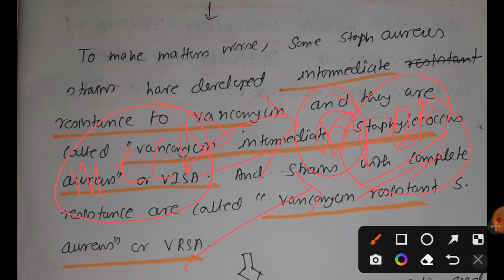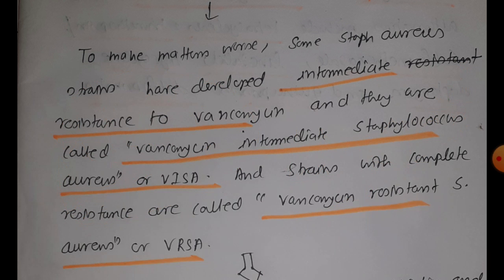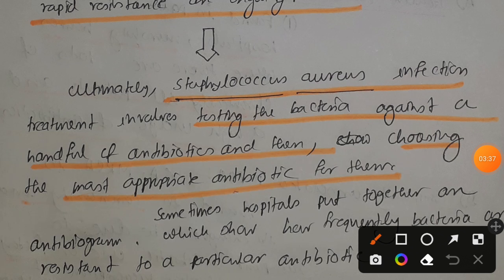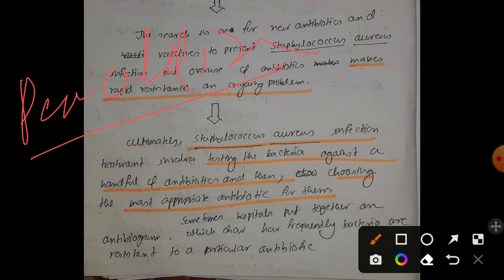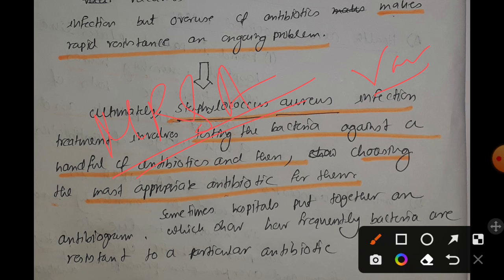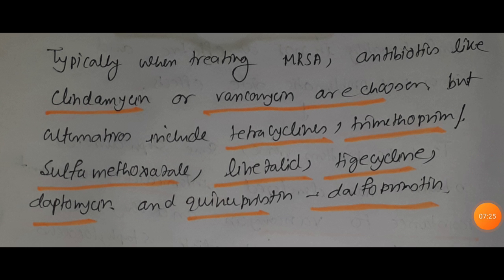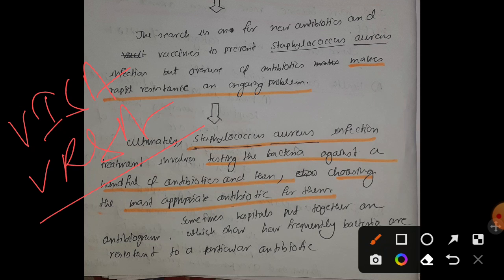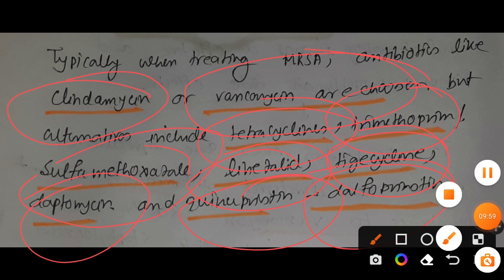VRSA and VISA